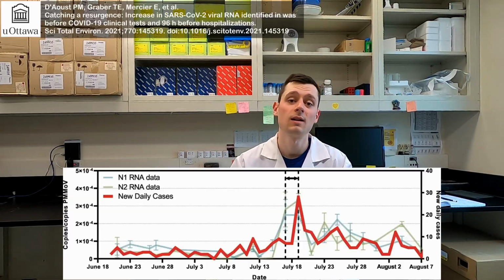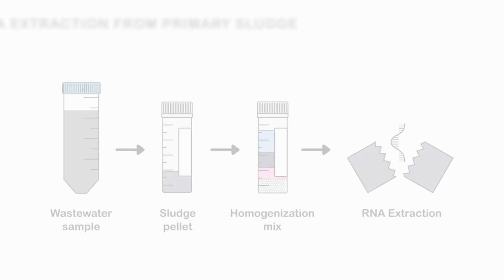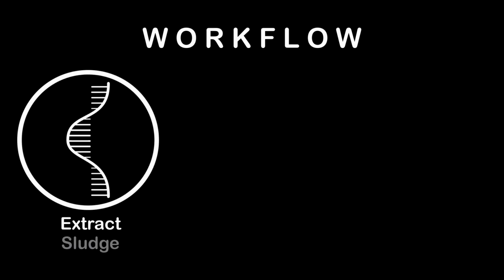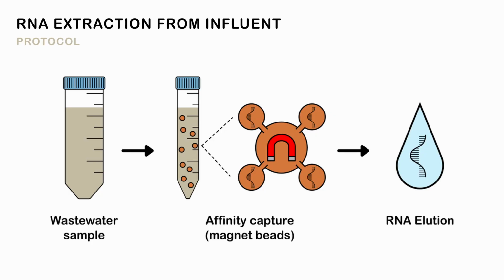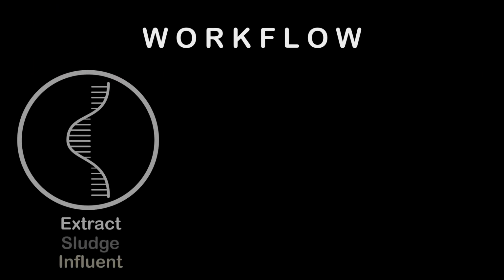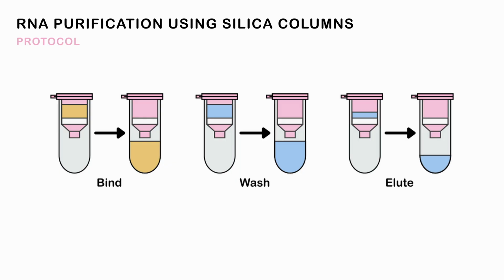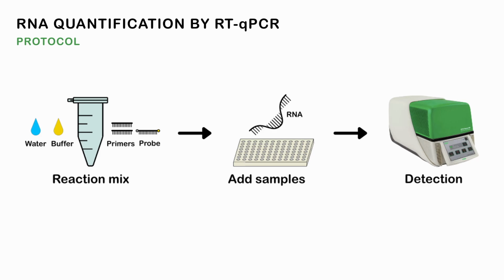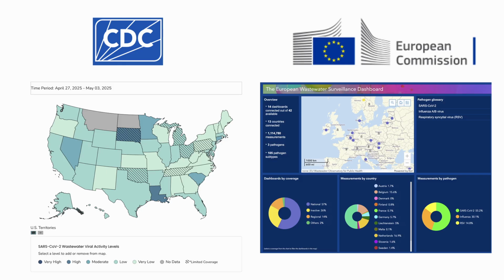Tracking Viral Diseases through Wastewater Surveillance (Lab Demonstration)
A showcase of standard protocols used to extract viral RNA from both liquid and solid wastewater samples. The field of wastewater-based epidemiology was revitalized due to the COVID-19 pandemic where this type of workflow was used to track variants of concern in an effort to support public health initiatives in Ontario, Canada.

0:00 WBE Intro
2:18 Sludge Extraction
6:43 Influent Extraction
13:05 Column Purification
16:43 RT-qPCR
18:39 Analysis